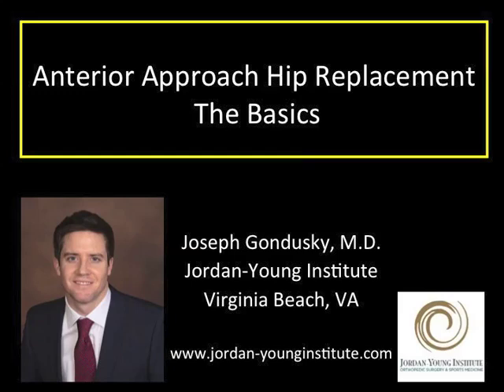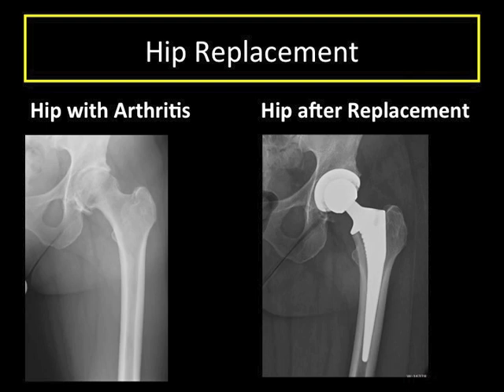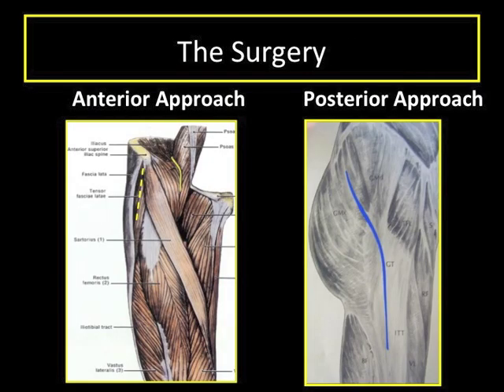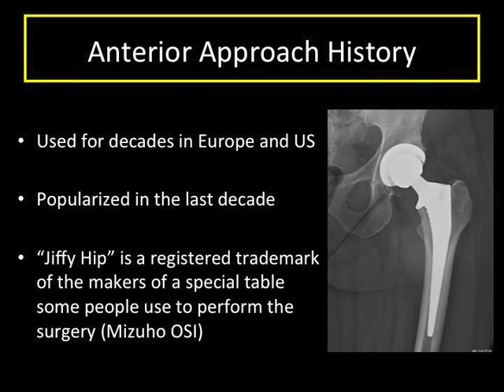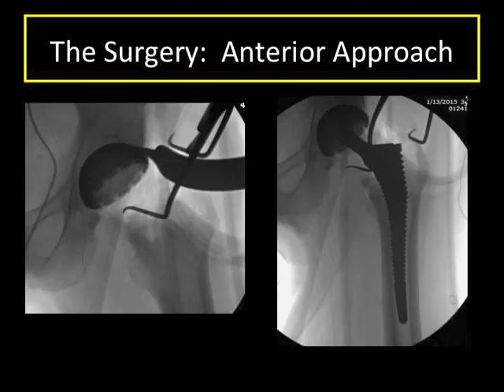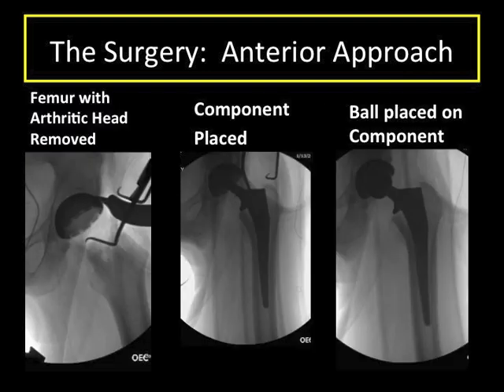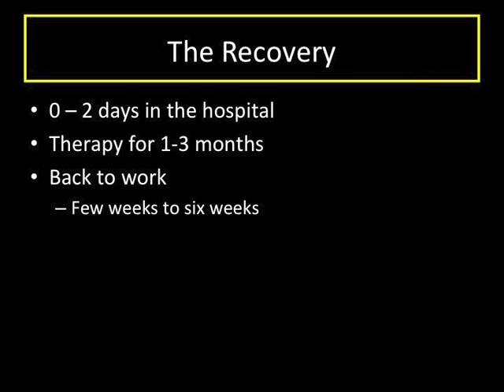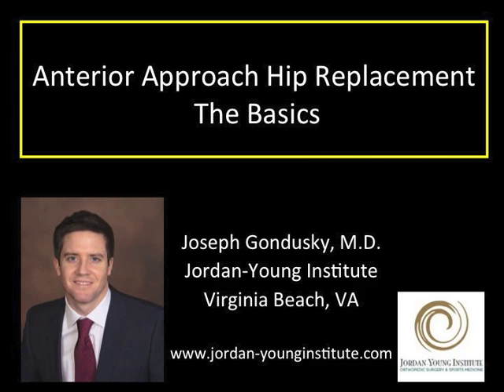Anterior Approach Hip Replacement Basics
Learn the basics about hip replacement, specifically the less invasive anterior approach for hip replacement.